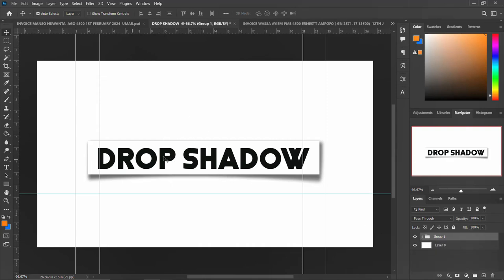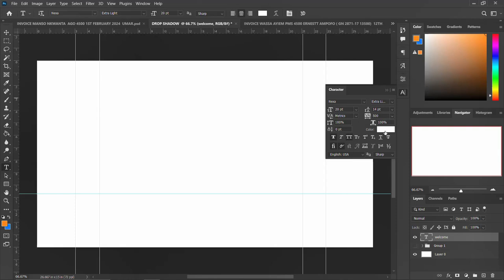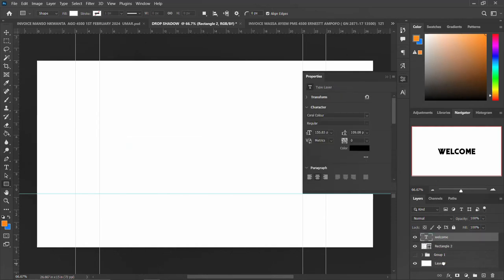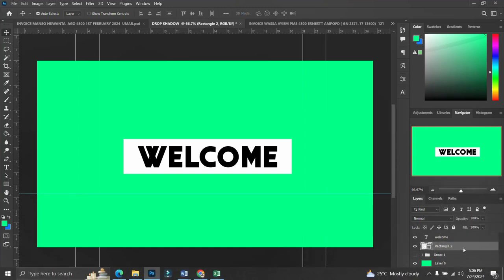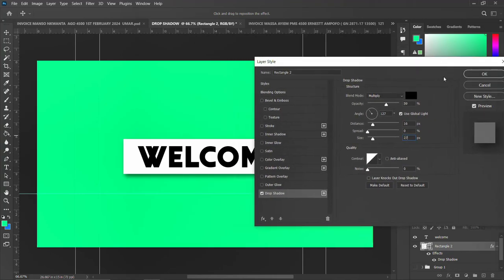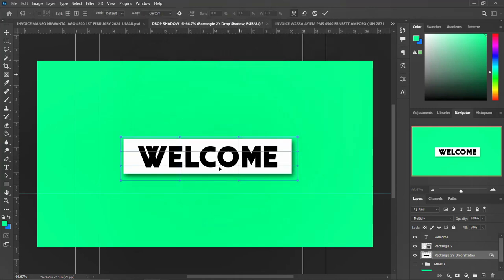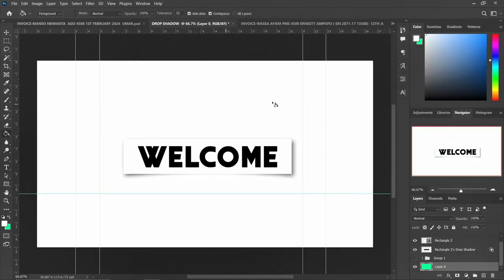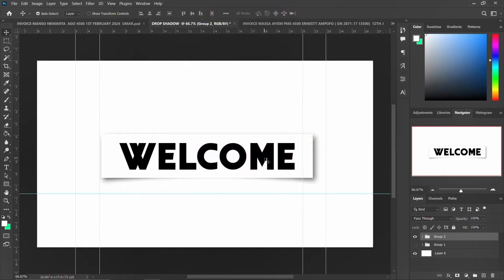PHOTOSHOP QUICKS ,TIPS AND TRICKS DROP SHADOW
Logo Design

Photoshop for Beginers

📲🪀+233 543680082